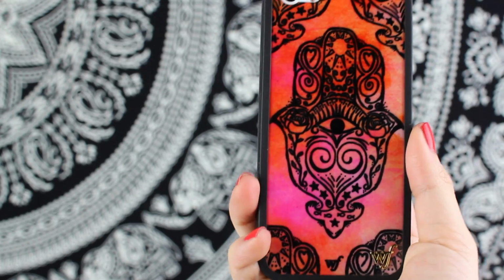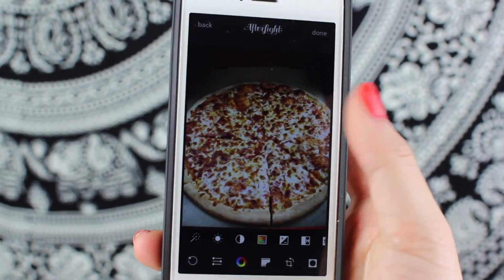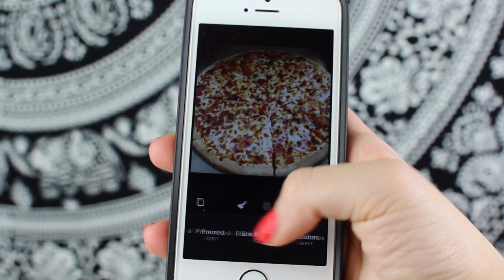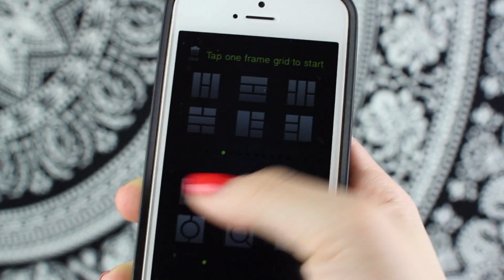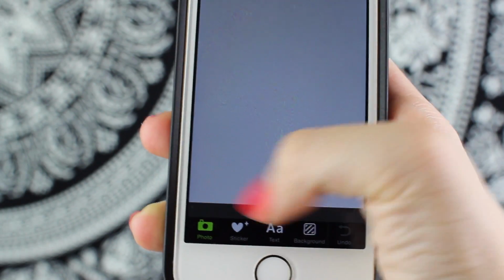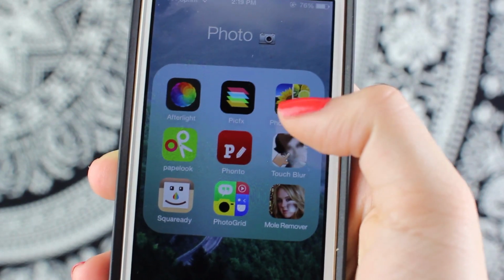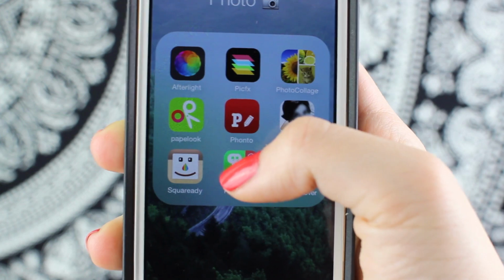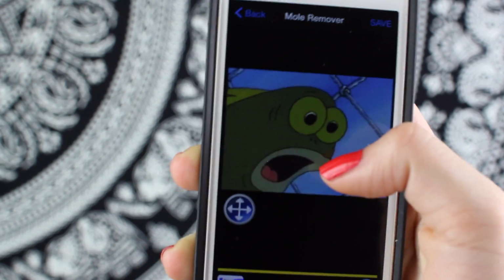My Photo Editing Apps + How I Edit My Instagram Pics! 2015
☆ click show more for pizza☆

hey guys! happy easter! hope you enjoy today's video, the previous "how i edit my instagram pics" video that I did was actually my most viewed video ever and I kept getting requests to film an updated 2015 one, so here you go! I don't do anything too fancy besides adding a filter, but occasionally I'll add an afterlight light leak or post a collage. thank you guys so much for watching, and maybe this helps you out or gives you a new app to download! xoxo, Lexie

PS: in this video, my camera was dying so I had to rush through things a bit.

I have an open giveaway right now..wanna enter? it ends in ONE WEEK so hurry!!

pssst...if you're reading this switch to HD! your eyes will thank you, it's a million times better.